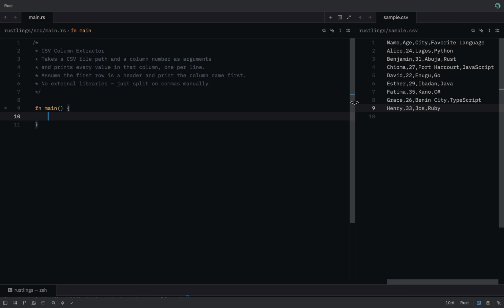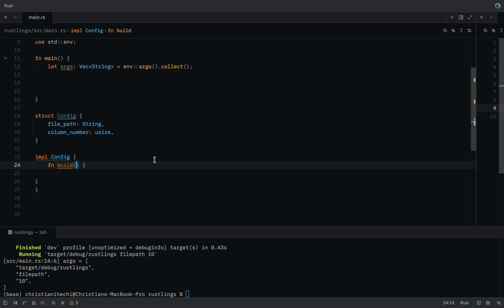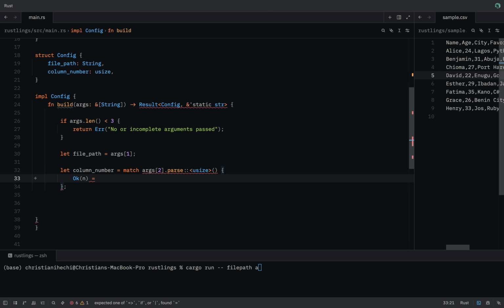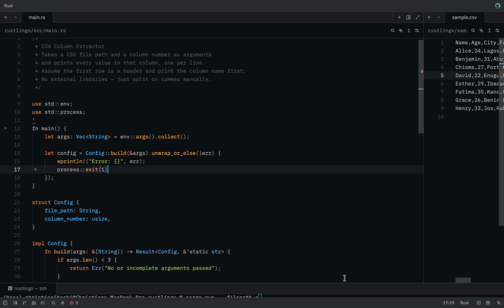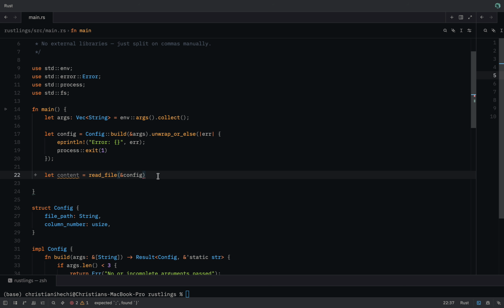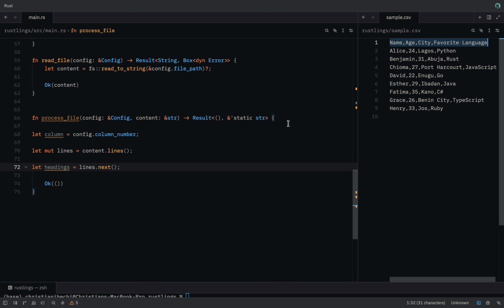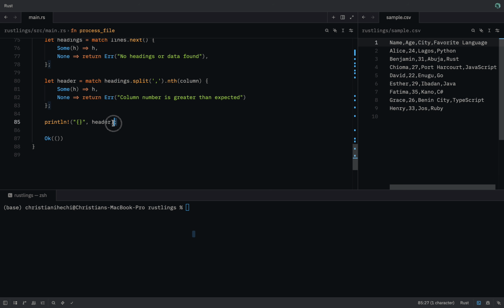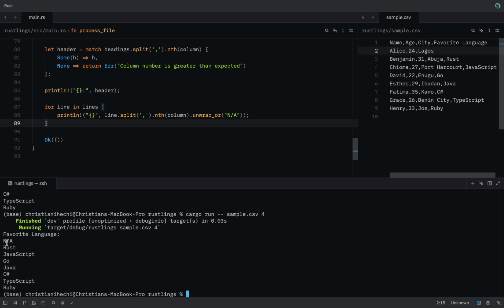Study/Code (CSV Column Extractor) with Me in Rust for Beginners | 1hr+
🦀 Study/Code with Me in Rust for Beginners | CSV Column Extractor Challenge

In this video, I spend over an hour building a **CSV Column Extractor** application in Rust from scratch while explaining my thought process along the way.

The challenge is simple:

✔ Read a CSV file
✔ Accept a column number from the command line
✔ Print the column header first
✔ Display every value in that column, one per line
✔ Build everything manually without using external libraries

Rather than rushing to the solution, I work through the problem in real time, discussing the reasoning behind each decision and explaining Rust concepts as they come up. If you're learning Rust and want to see how a practical file-processing tool is built step by step, this video is for you.

Whether you're completely new to Rust or looking for more hands-on practice, grab your editor and code along with me!

📌 What you'll learn:

* Reading files in Rust
* Parsing command-line arguments
* Working with structs and configuration objects
* Splitting strings manually with `.split()`
* Processing CSV data without external crates
* Error handling basics
* Debugging and problem-solving techniques
* How to think through Rust projects from start to finish

This is a real coding session with real problem-solving, mistakes, fixes, and explanations—not a pre-recorded perfect solution.

More Rust content, tutorials, and coding challenges are coming soon!